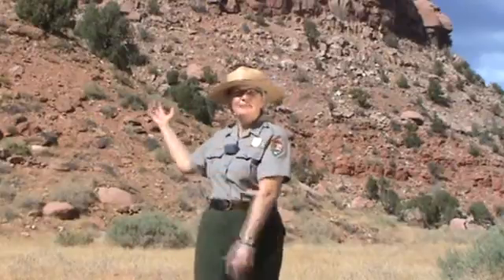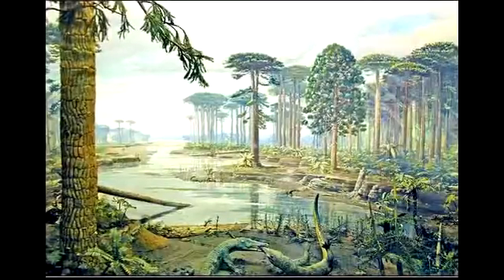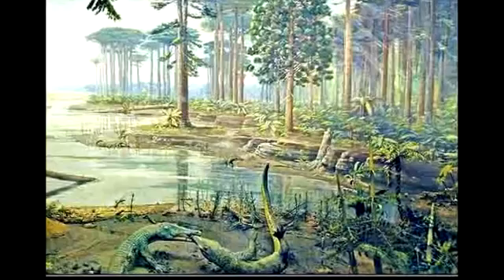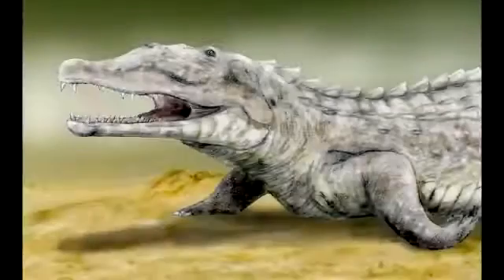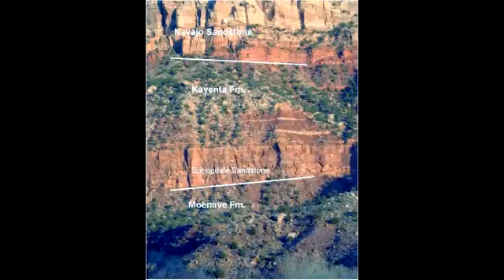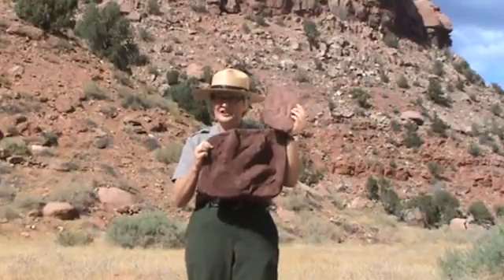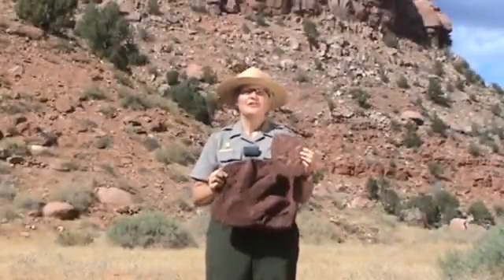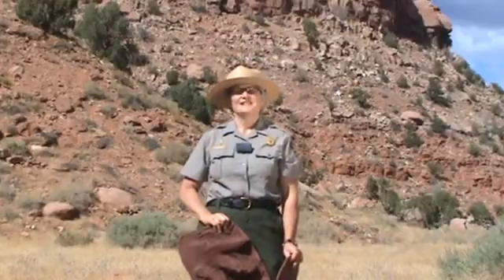Dinosaurs in Zion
Discover the fantastic fossil history revealed in Zion National Park with Park Ranger Barb Graves.